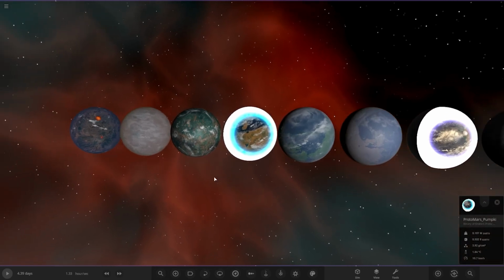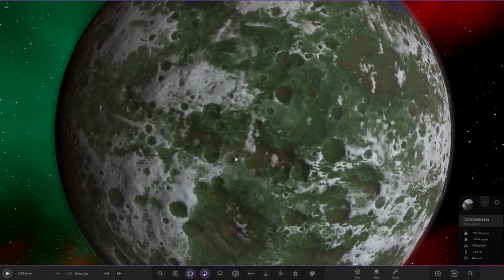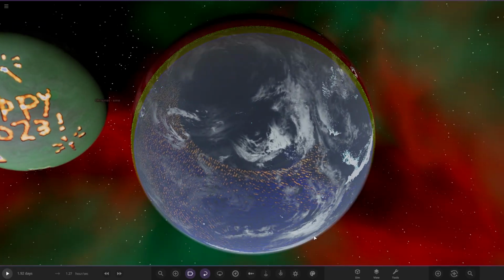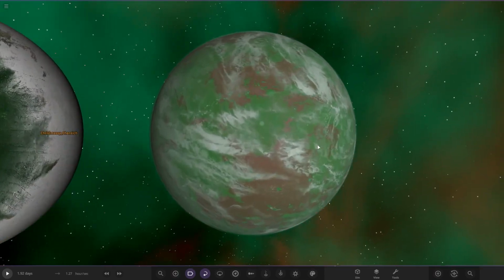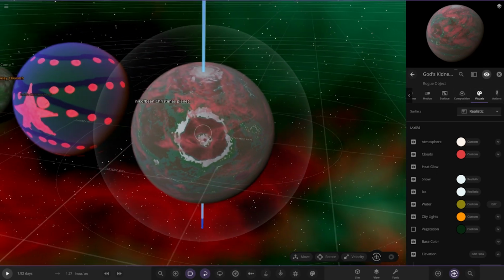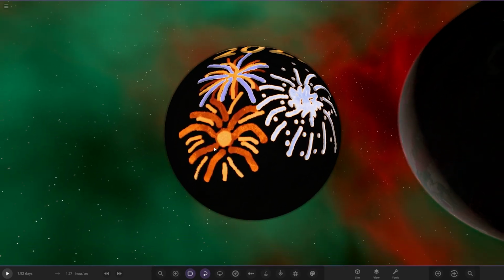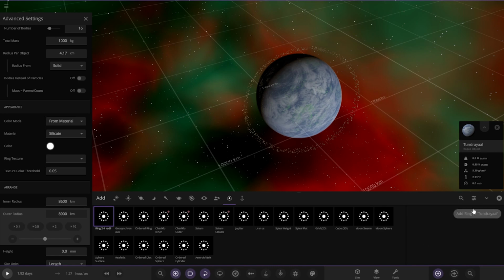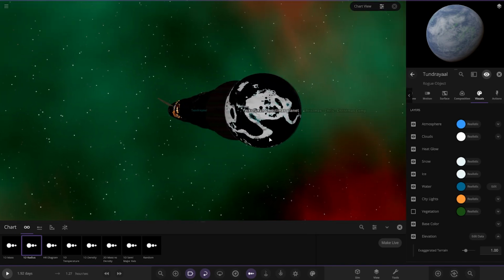Christmas Planet Competition 2022 Finale! Universe Sandbox